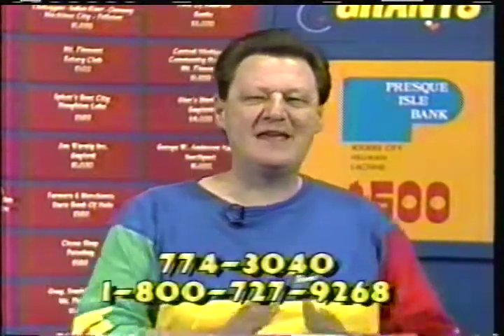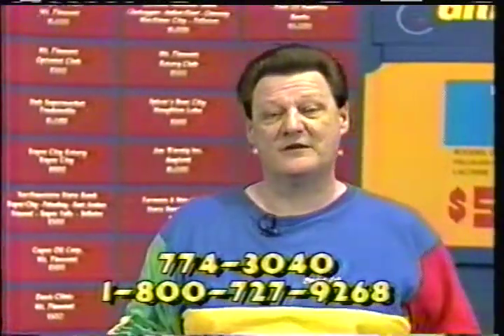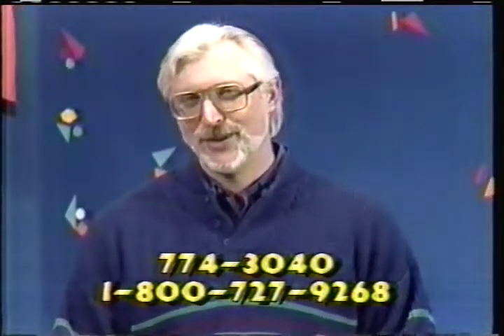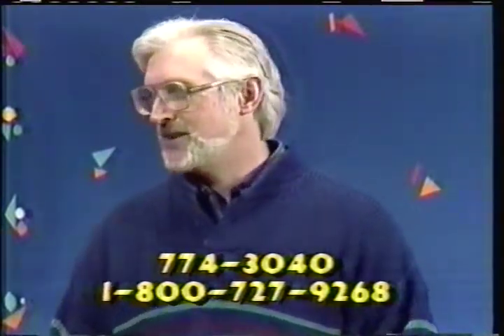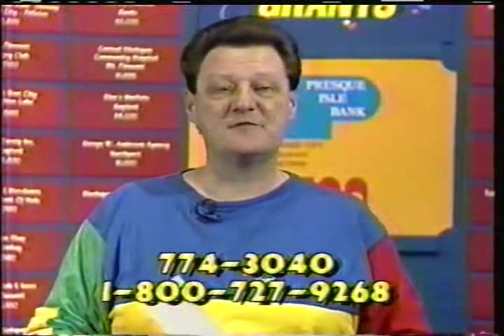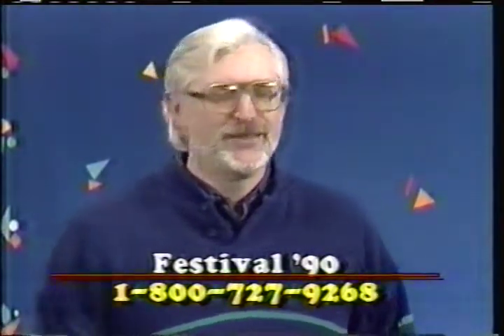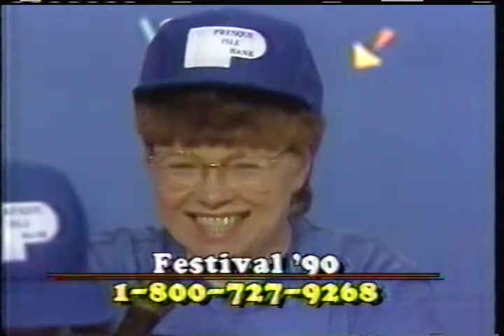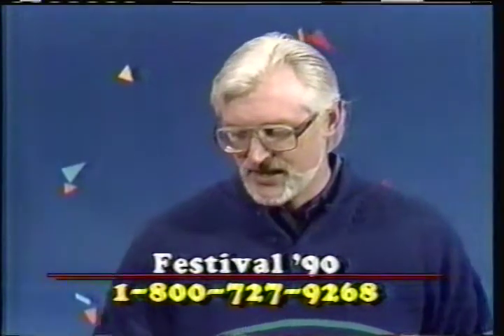CMU Public Television funding call during Festival '90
Commercial from a 1990 recording of several home improvement and garden shows on Central Michigan University PBS.